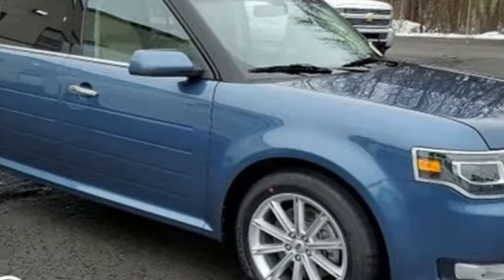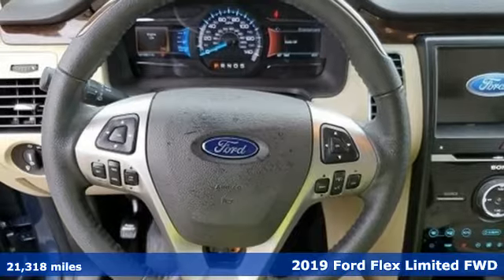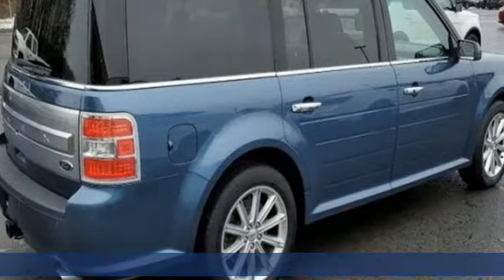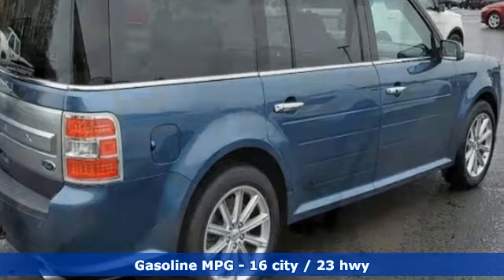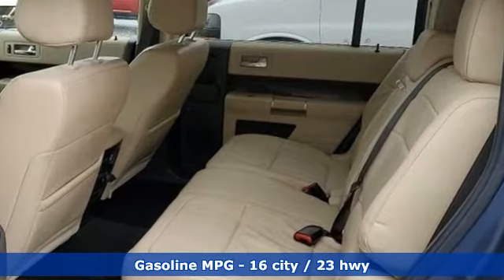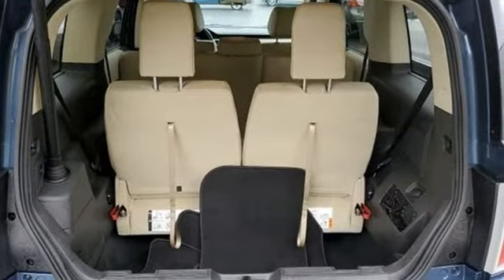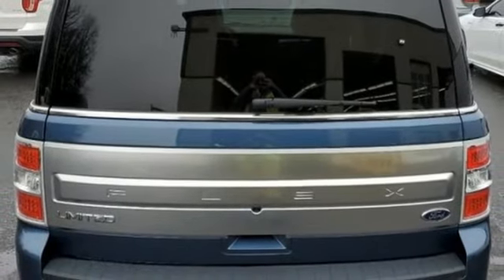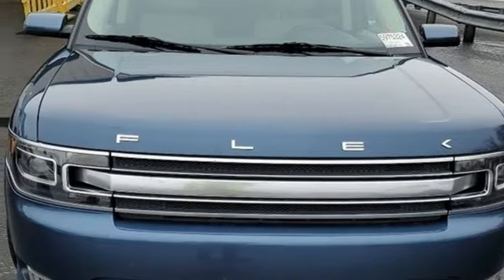Used 2019 Ford Flex Elizabeth City, NC 8P4506 - SOLD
Year: 2019
Make: Ford
Model: Flex
Trim: Limited
Engine: 3.5L V6 Ti-VCT
Transmission: 6-Speed Automatic with Select-Shift
Color: Blue
Interior: Gray
Mileage: 21318
Stock #: 8P4506
VIN: 2FMGK5D8XKBA24941
CARFAX One-Owner. Clean CARFAX. Blue 2019 Ford Flex Limited FWD 6-Speed Automatic with Select-Shift 3.5L V6 Ti-VCT We are currently offering Vehicle Purchase Home Delivery by appointment. Odometer is 12100 miles below market average!brbrbr*Every Internet Price includes current applicable dealer discounts. Your additional costs are sales tax, tag and title fees for the state in which the vehicle will be registered, any dealer-installed options (if applicable) and a dealer processing fee ($799 Virginia & North Carolina). Prices are subject to change, and prior sales are excluded. While every reasonable effort is made to ensure the accuracy of this information, we are not responsible for any errors or omissions contained on these pages. Please verify any information in question with the dealer.

Address:
1310 N Road Street (Business Route 17)